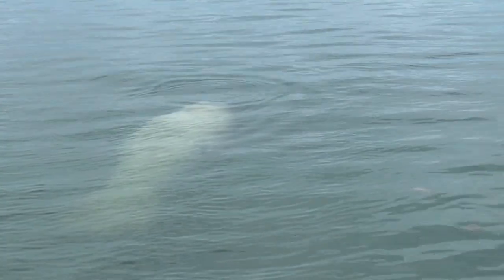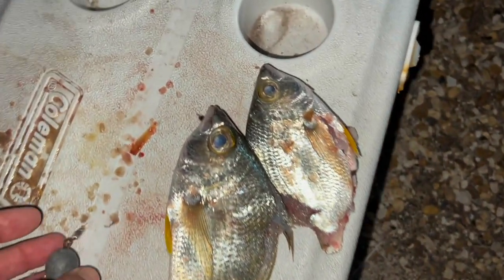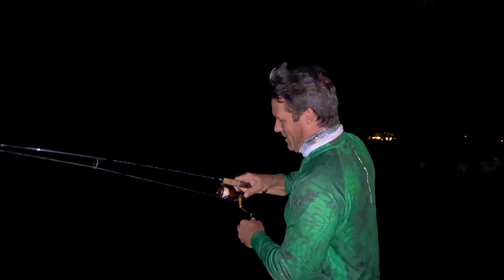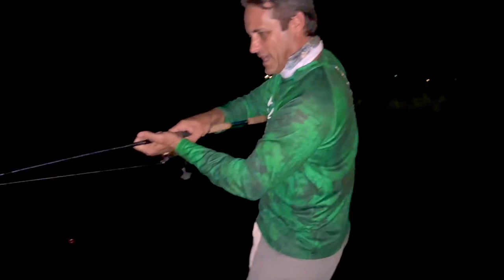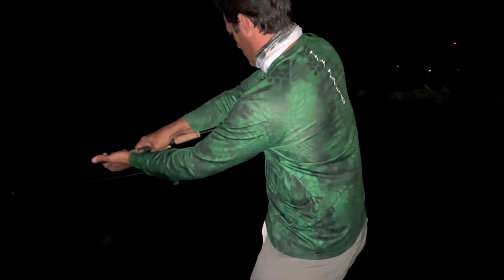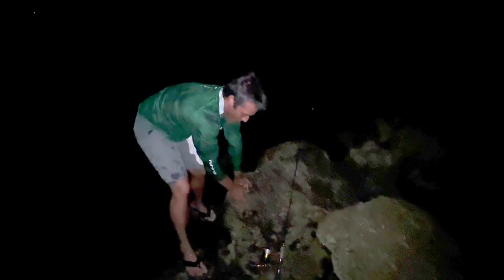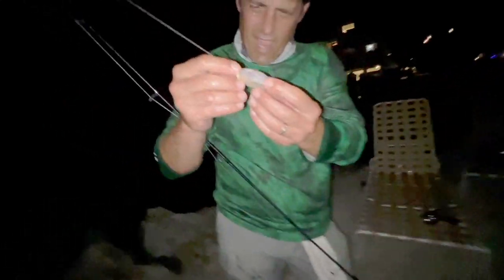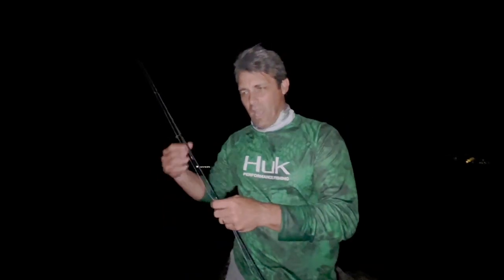CATCHING DOCK TARPON FLORIDA KEYS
If you have spent any amount of time in the Florida Keys, you probably have seen tarpon at the docks of marinas or restaurants waiting to be fed. People come from all over the world to catch these massive fish and it can be quite difficult. In this video, we are staying at the Haddley House in Islamorada and I was able to catch a silver king from the dock jetty right at the hotel we stayed at. Join us on our adventure catching tarpon at the docks in the Florida Keys.